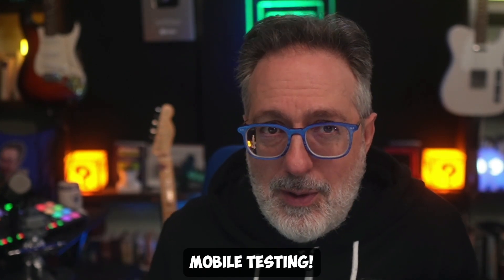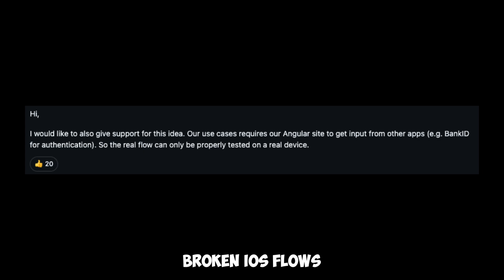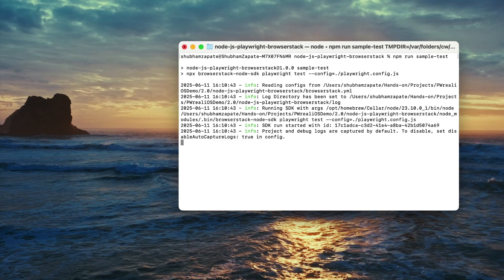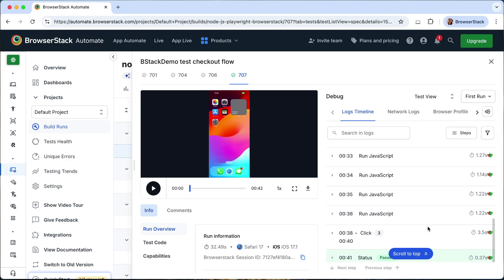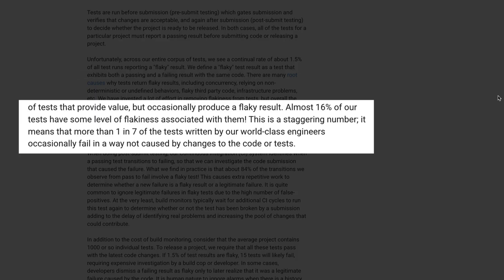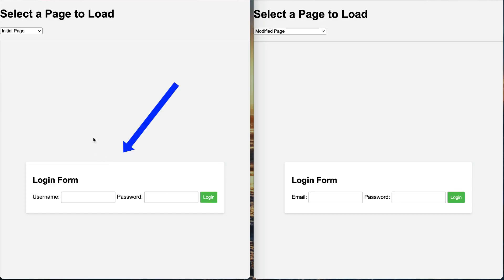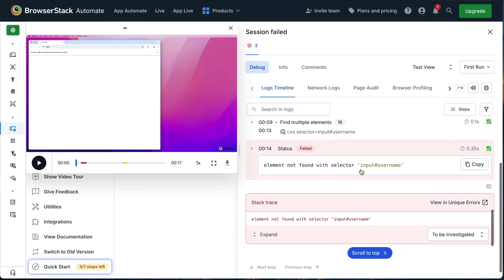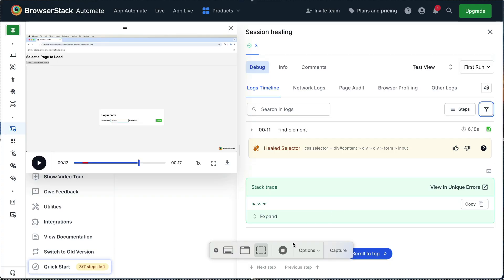Boost Playwright Test Success with BrowserStack Automate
Thinking of using Playwright for your test automation?

Make sure you avoid two of its most frustrating pitfalls with these tried-and-true solutions.

In this video, you’ll learn:

Why mobile emulation can give misleading results and how to avoid it
The truth about flaky locators sabotaging your automation tests
How to run Playwright tests on real iOS devices using BrowserStack Automate
How BrowserStack’s Self Healing AI automatically fixes locator issues in real time
The straightforward steps to integrate these features with zero code changes

Ready to transform your test automation workflow? Watch now and get the real facts before you start!